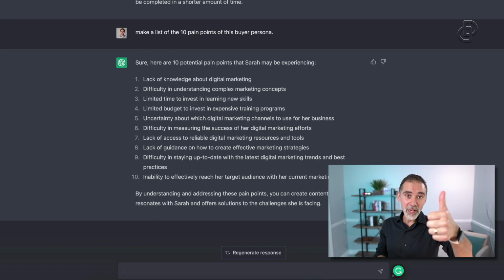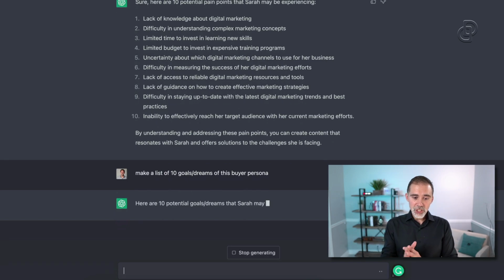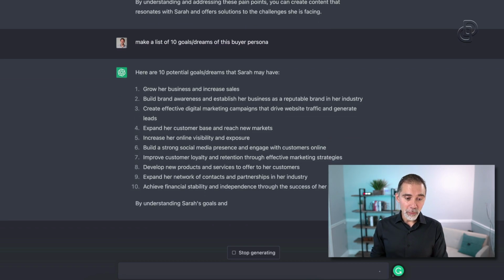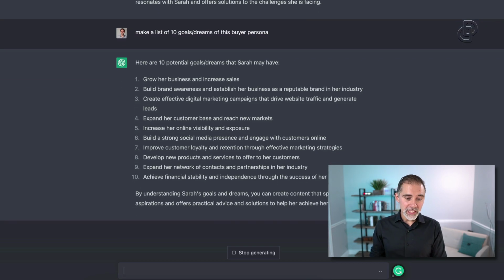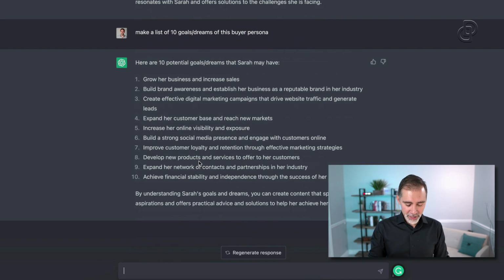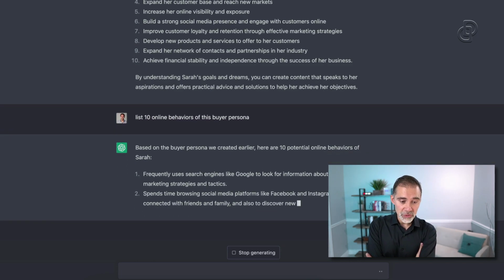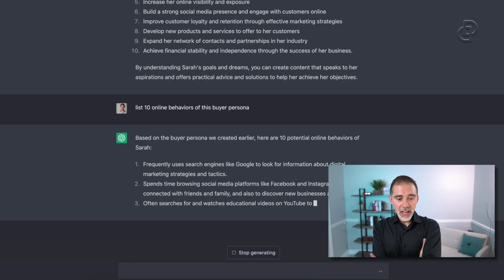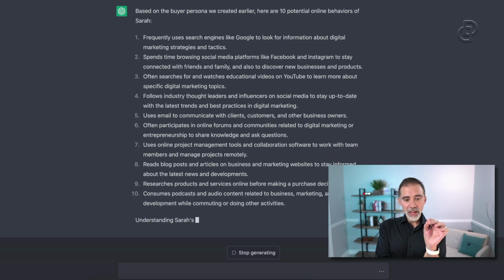Define your Audience Research and Analysis using ChatGPT